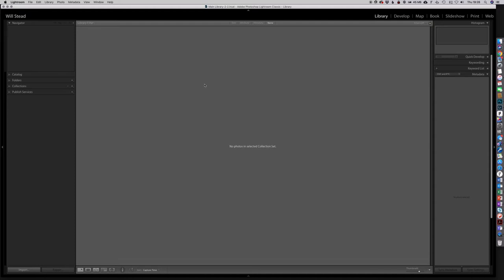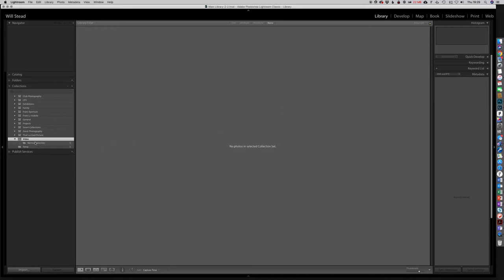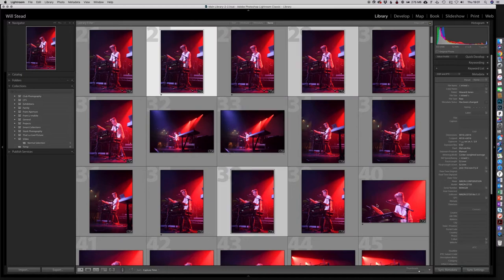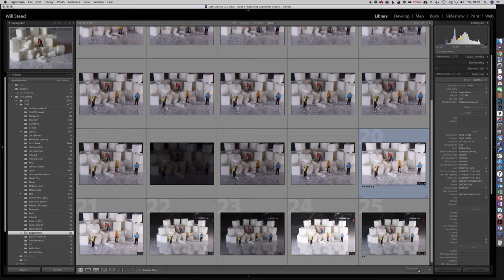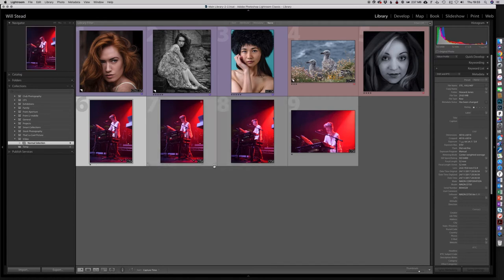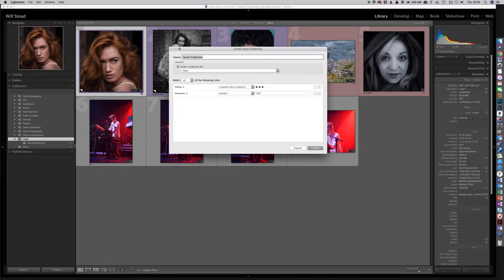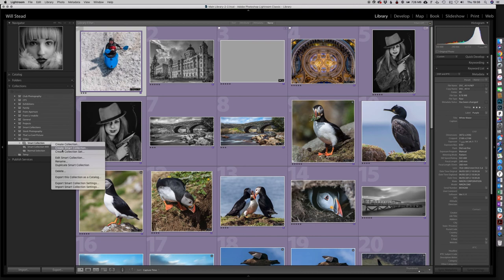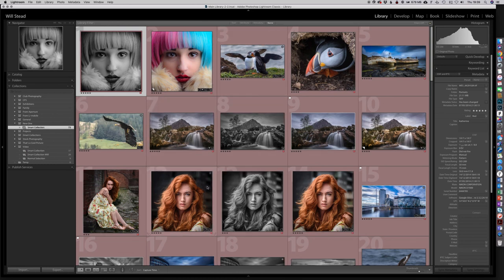Using Lightroom collections to organise your library, with Will Stead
In this video, Will Stead looks at how to manage photographs and organise your library using Lightroom's collection features, exploring both basic and smart collections.

Products in this video:

 - Software: Adobe Lightroom Classic